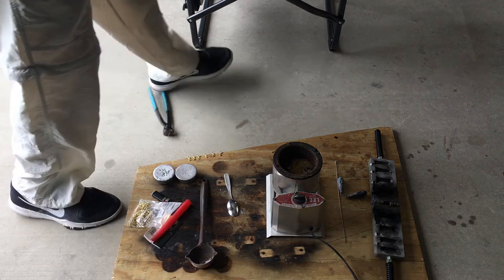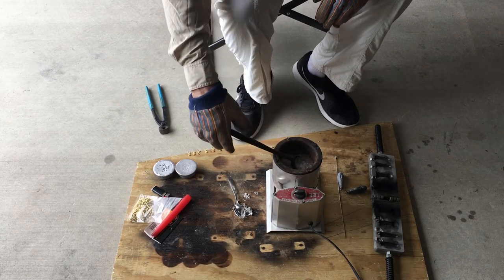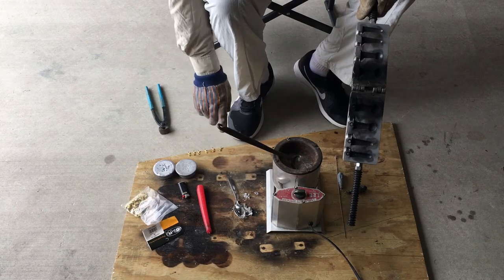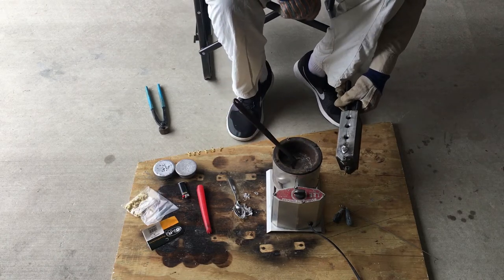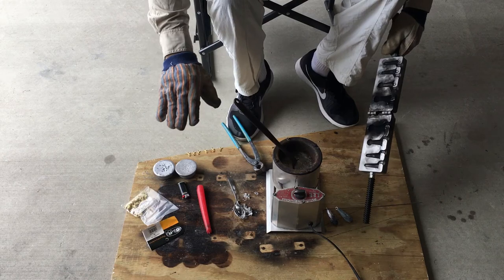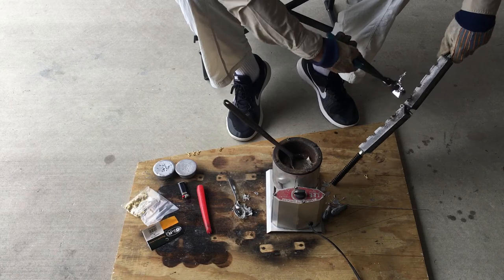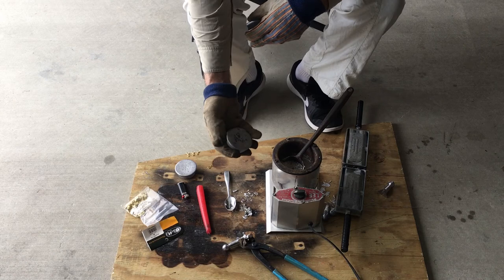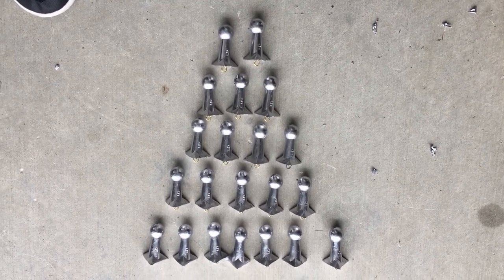Making Surf Casting Sinkers - PART 2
Learn how to make surf casting sinkers.

8mm Glass Facetted Red Beads
50lb Black Duo Lock Snaps

3" "Do-It "Cast Iron Ladle